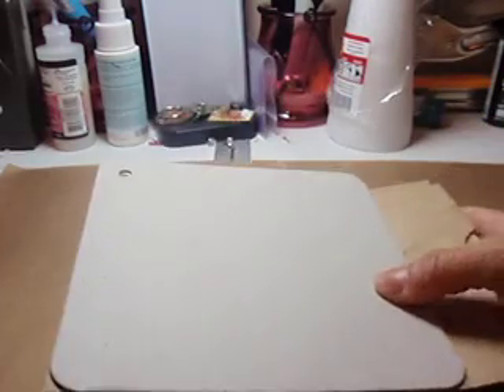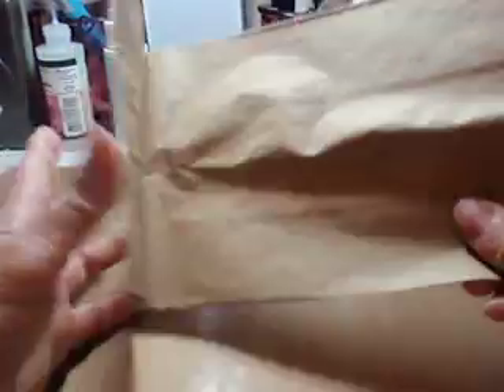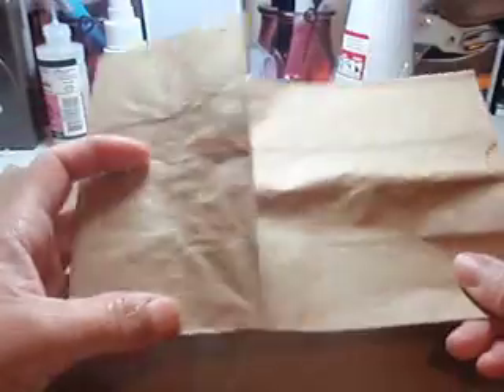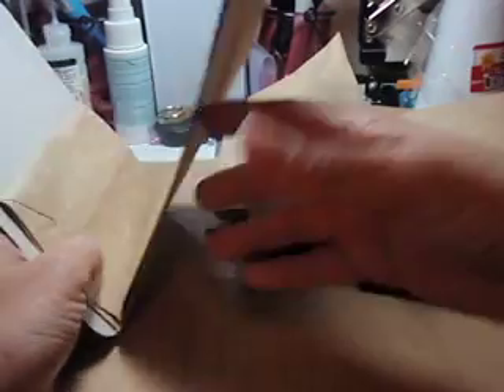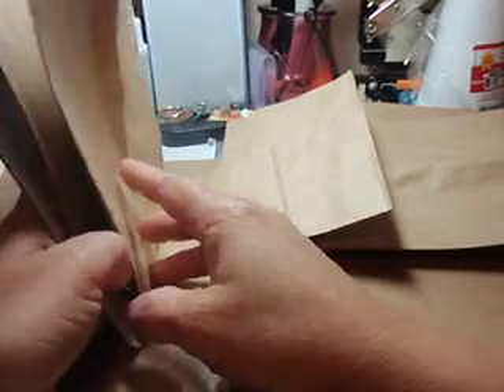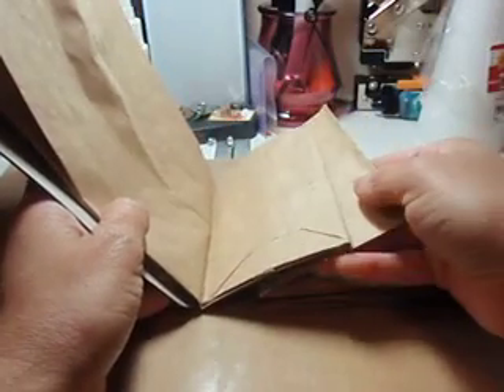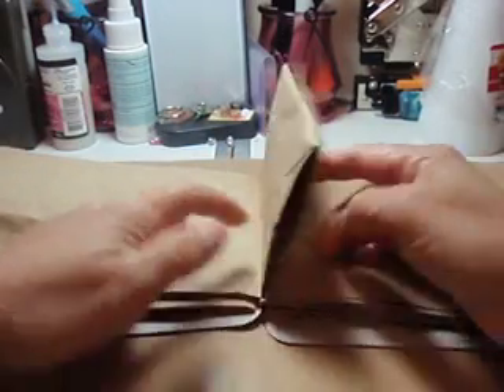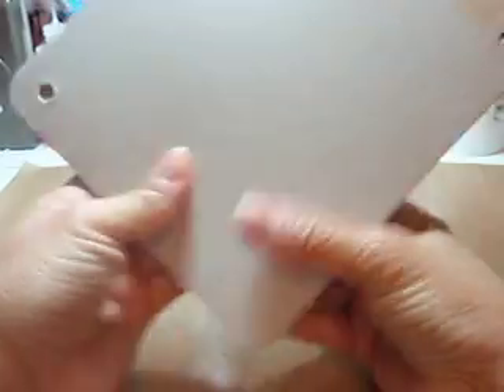paper bag mini ...tutorial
this video i made it for the girls that are participating in my twilight mini album swap over at the cricut message board and need it some help assembling the album. bare with me this is my first tutorial ever!